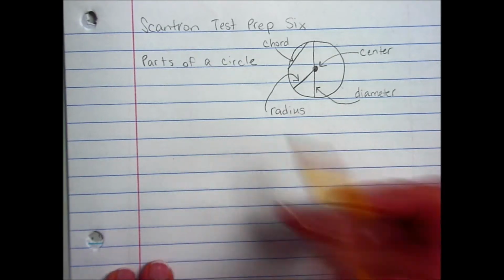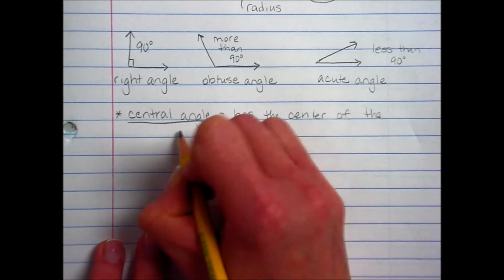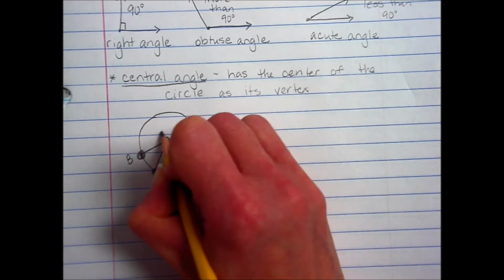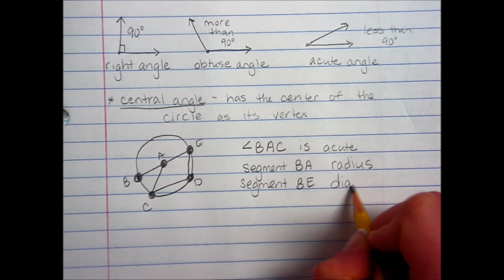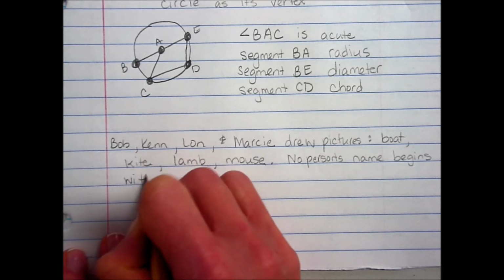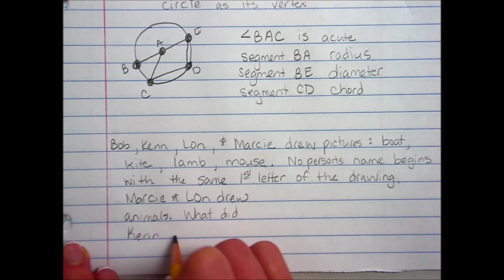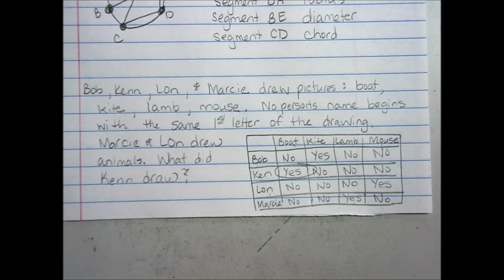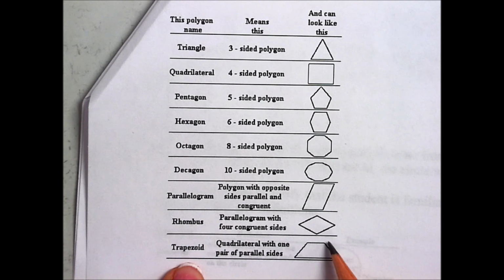Scantron Test Prep Six Video Lesson